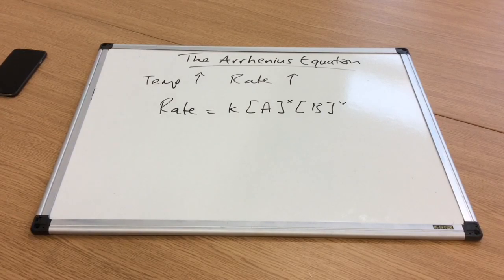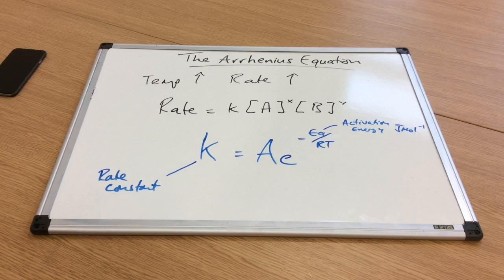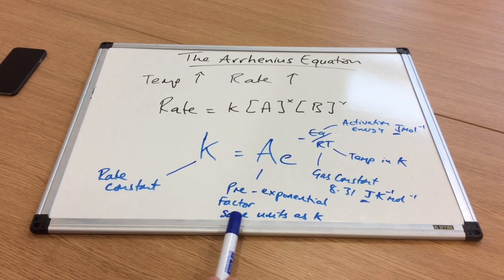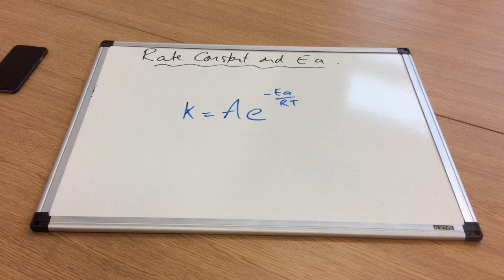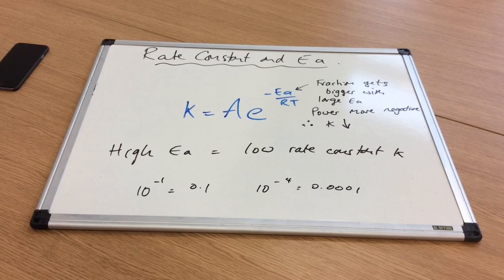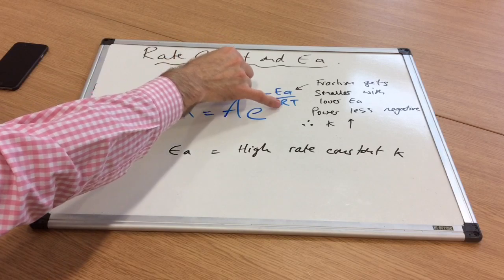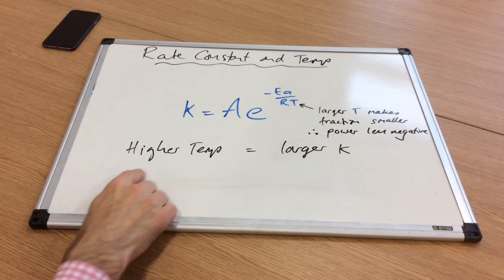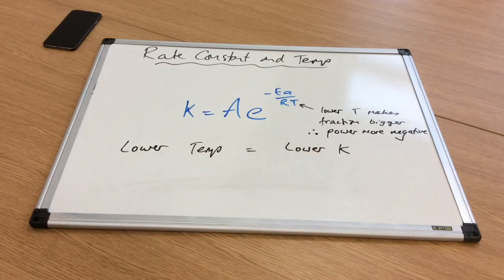The Arrhenius Equation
An explanation of how the rate constant and temperature are linked by the Arrhenius equation